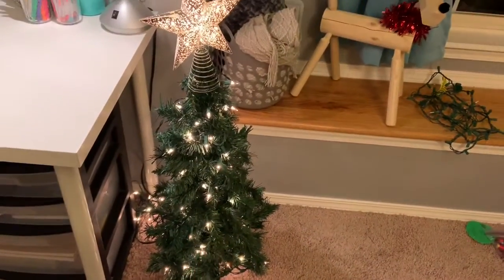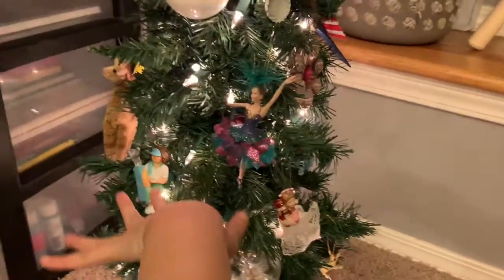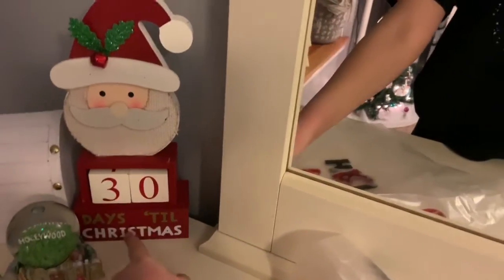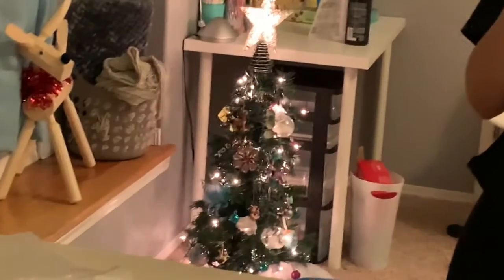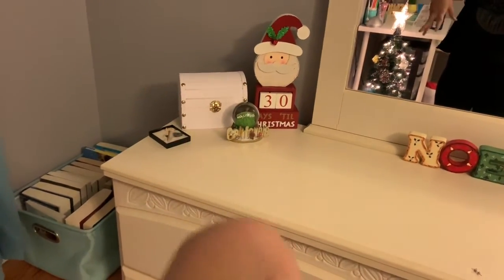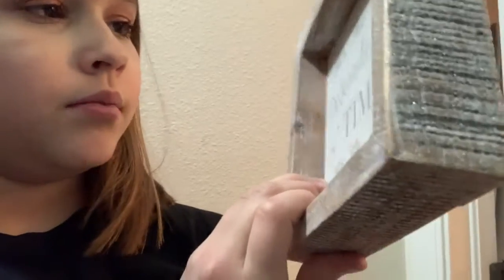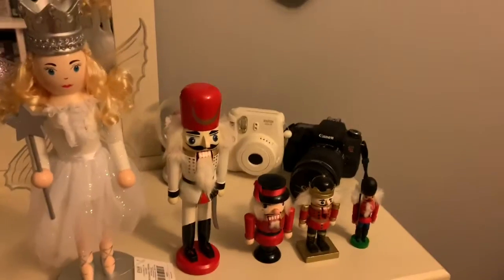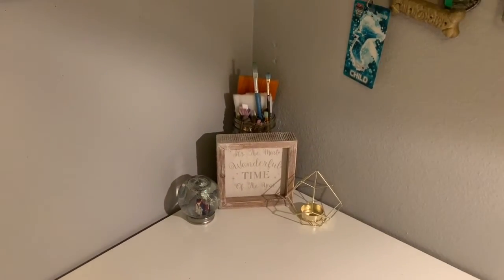Decorating For Christmas! 🎄🎁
Today I decorated my room for Christmas and I decided to take you guys along with me and show you everything I did.